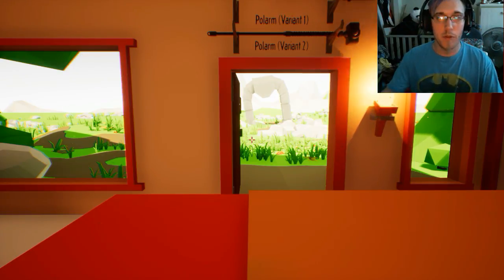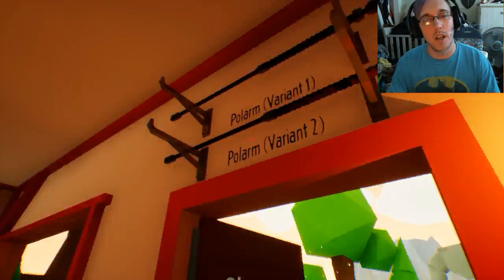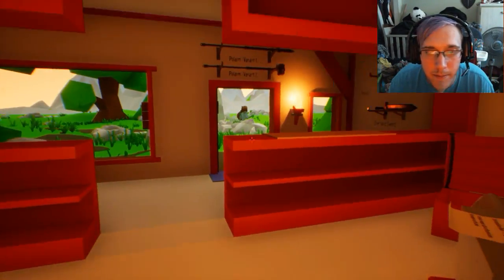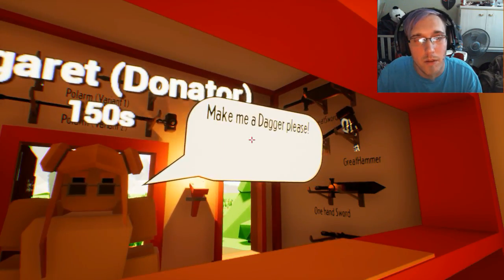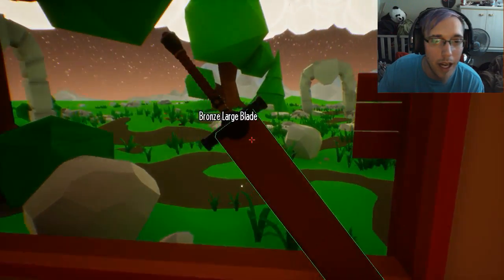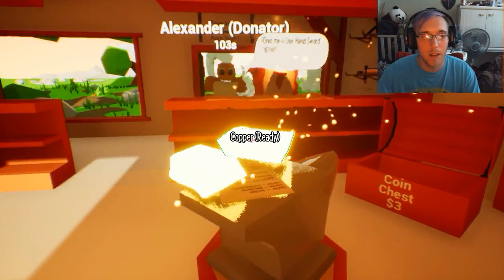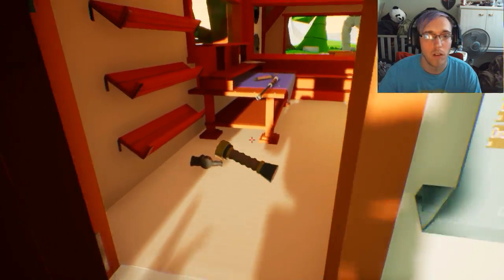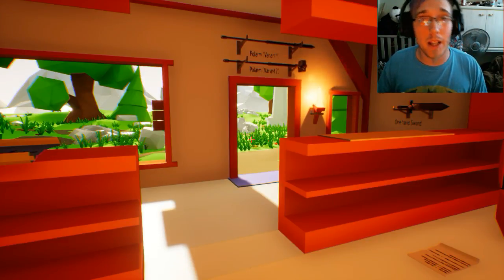My Little Blacksmith shop | I SHALL BE KING OF THE WALL SWORDS!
Welcome to MY little blacksmith shop, where we work hard every morning, Hammer down some copper, and Hammer down on beers late in the eve--...wait what do you mean we don't have any beers? Oh well, It happens. :D Welcome and maybe you can get a nice Weapon.